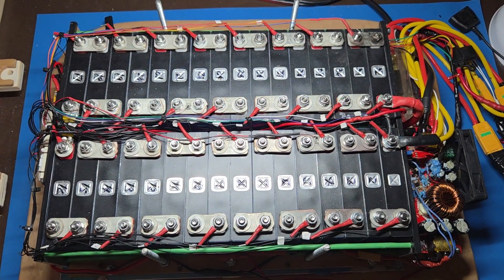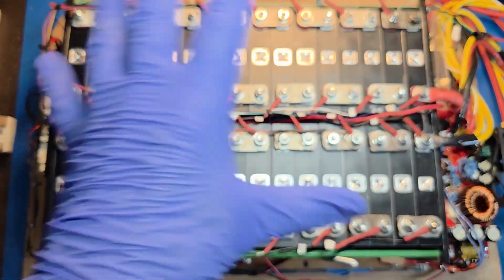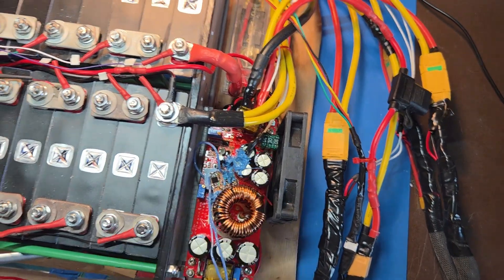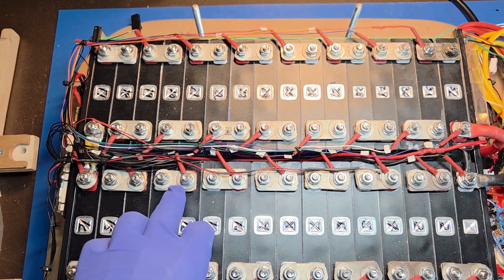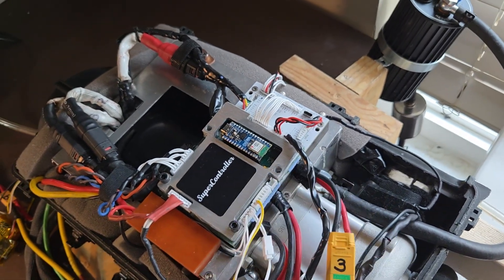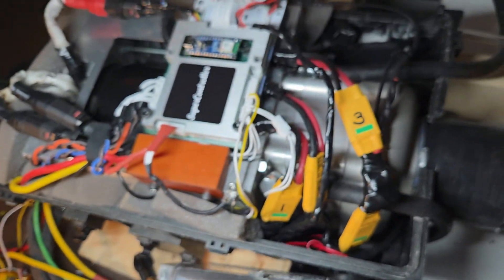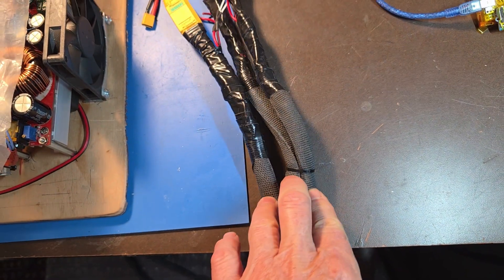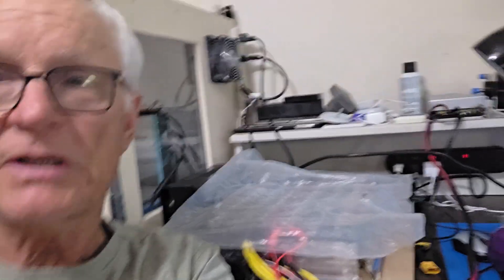LTO Battery for Electric Supercharger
This battery goes with an Electric Supercharger.  Please see the companion video "Supercharger in a box" for a descripton of the Supercharger.